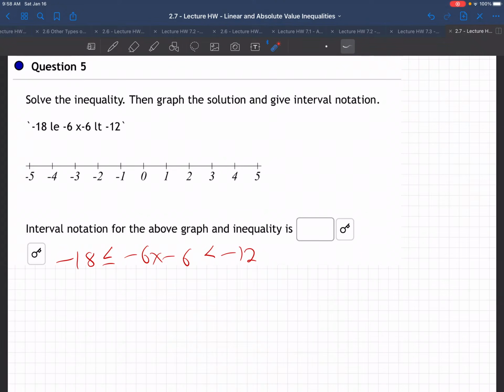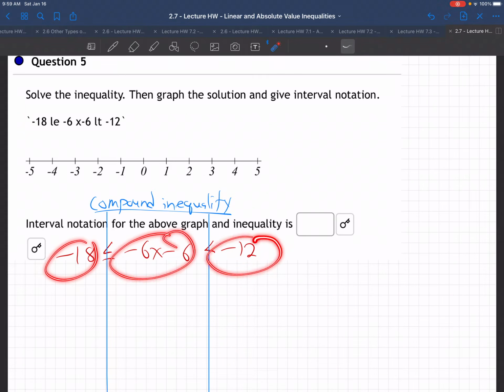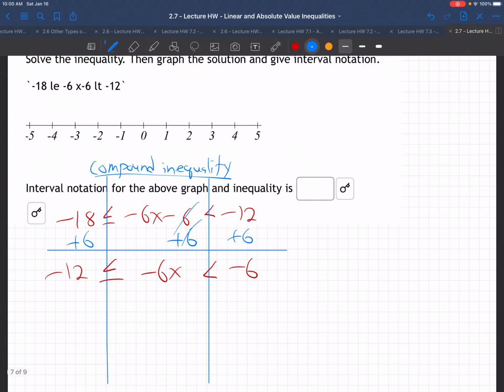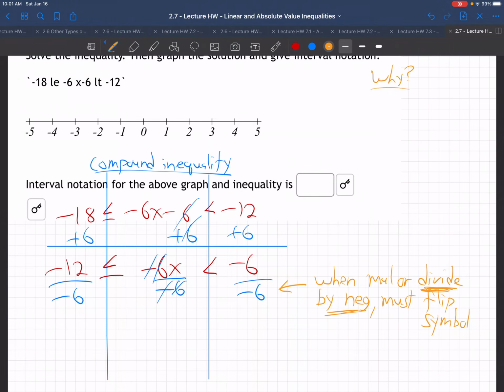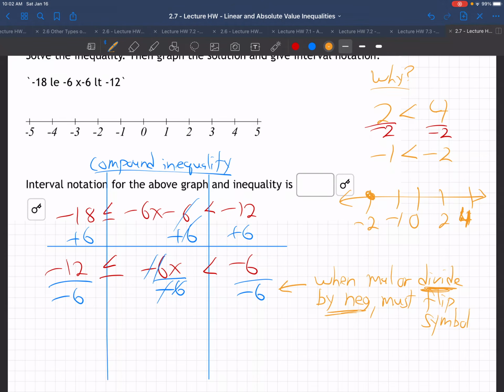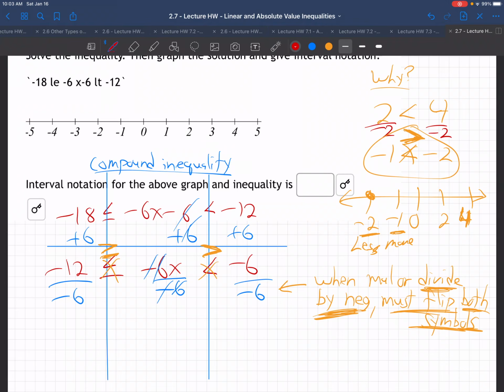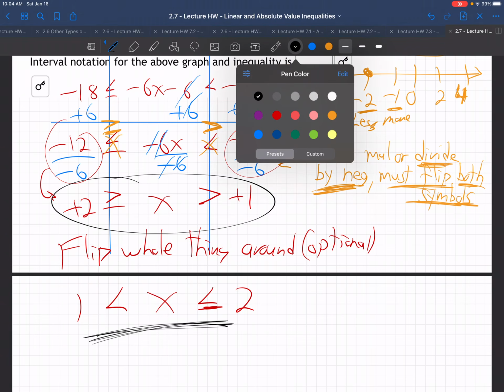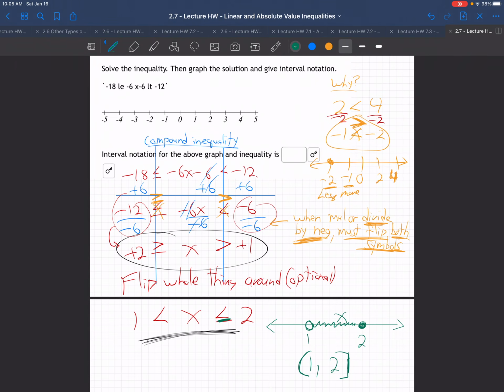m3a-2.7 lecture hw5